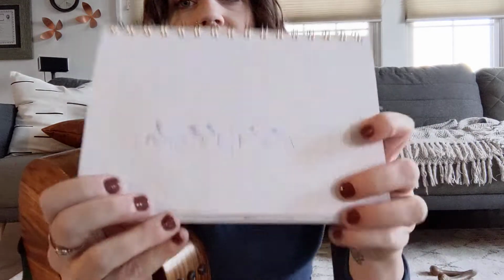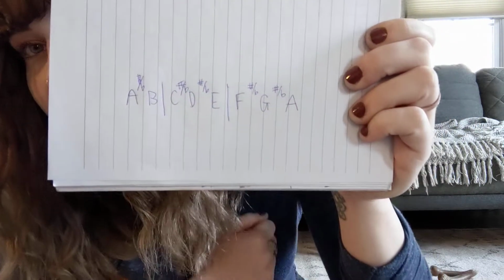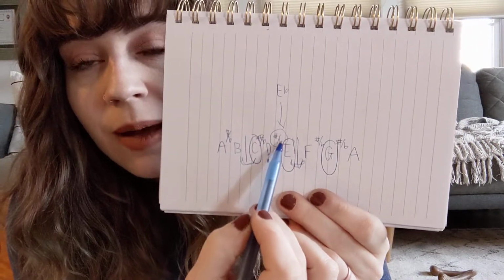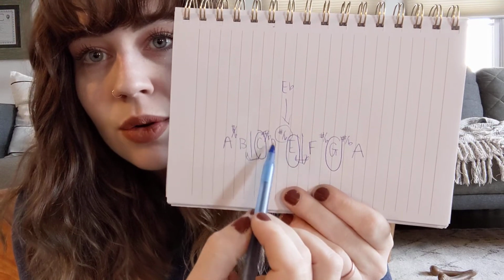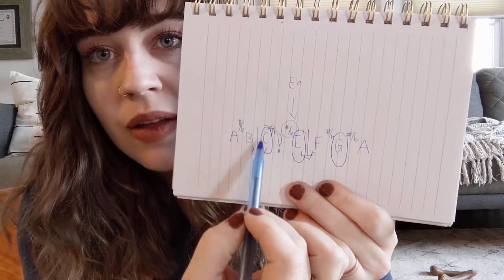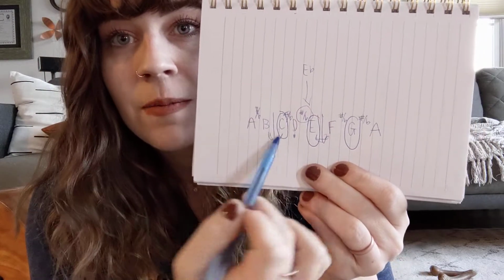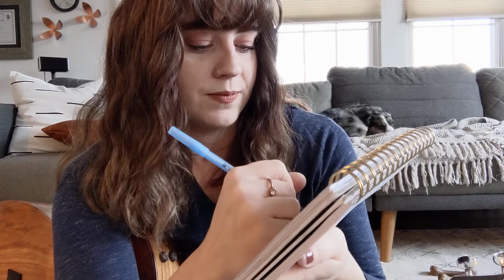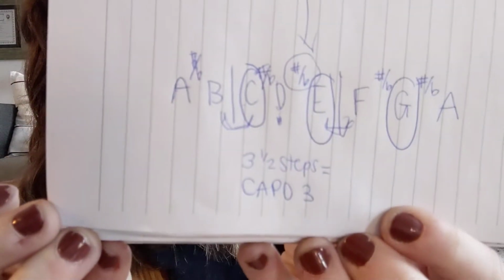Intro to Acoustic Guitar - Capo Theory